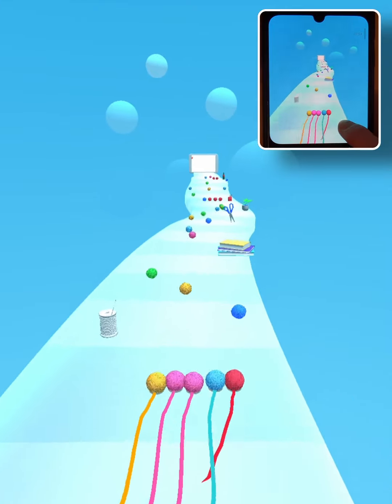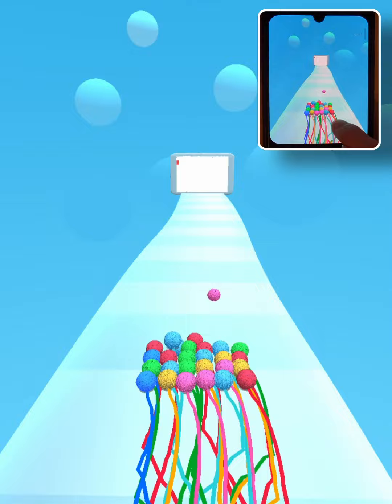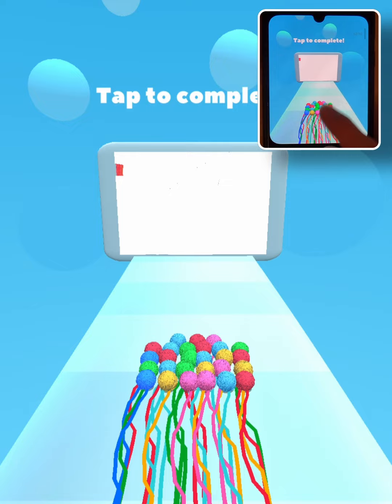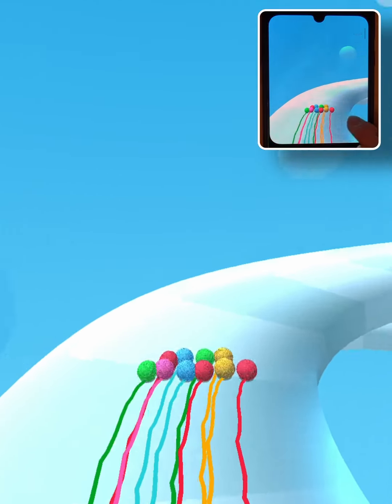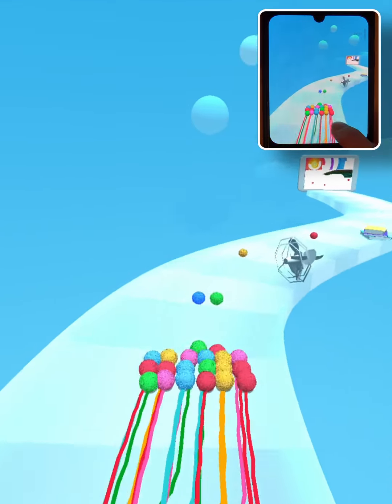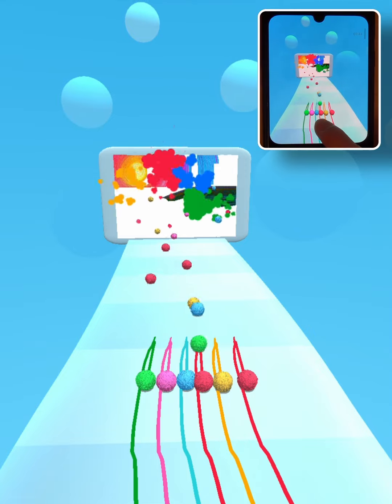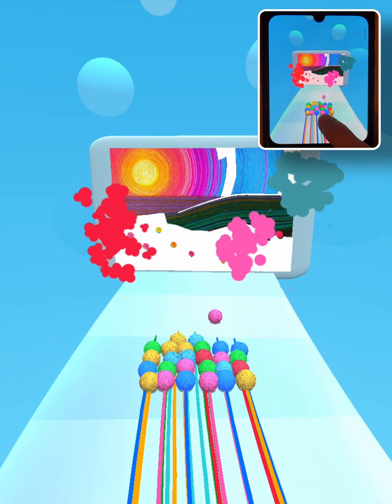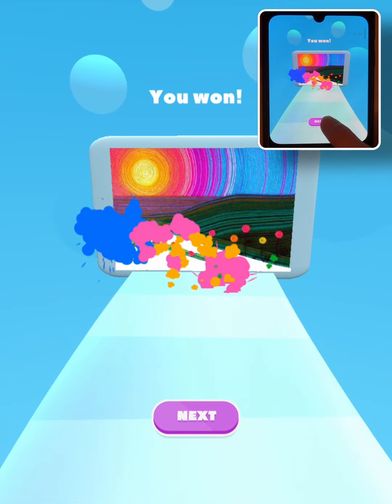Ball Of Threads - New Ball Game! - Levels 1-3 [with Handcam]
This is a video of a new game on my channel which is called Ball Of Threads and we´re taking a look at the first 3 levels of this game, so that you can see what it´s like and if y´all like it, I´ll make more videos with this game.